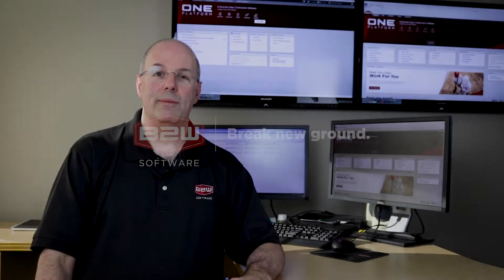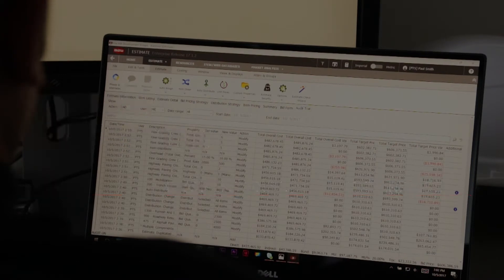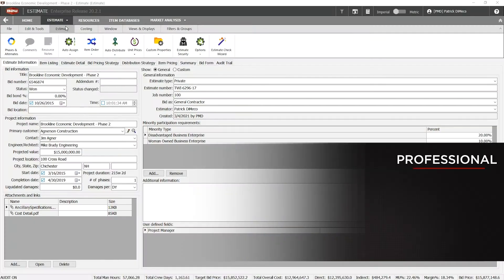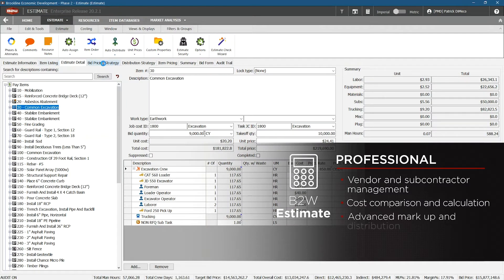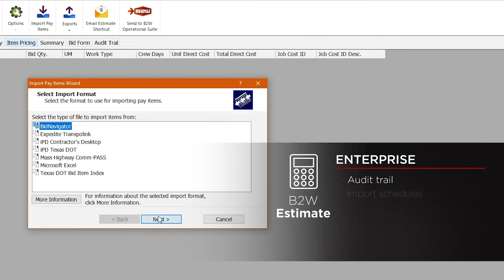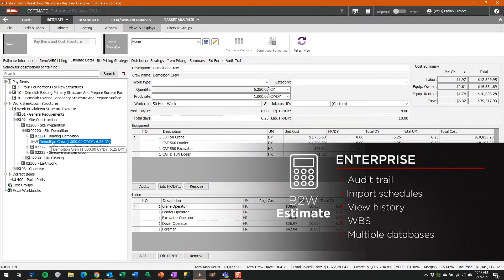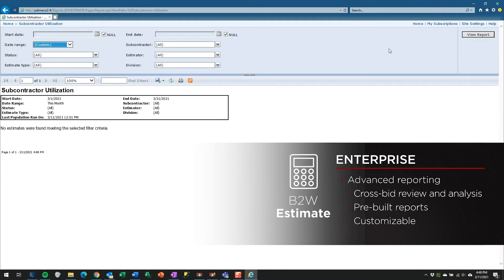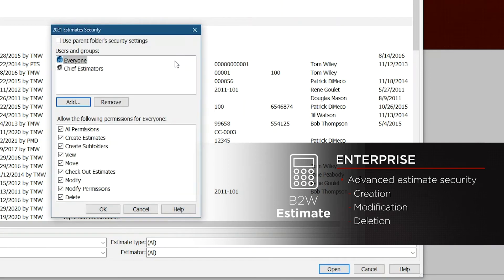Explaining the Three Editions of B2W Estimate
B2W Software offers three editions of its estimating software to meet the specific needs of each contractor. Product Manager, Pat Reitz explains the differences.